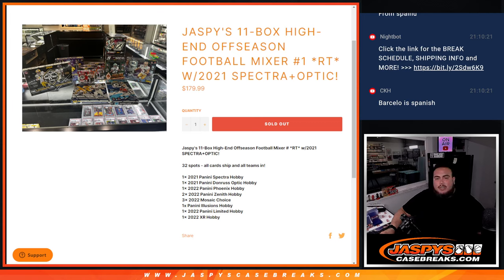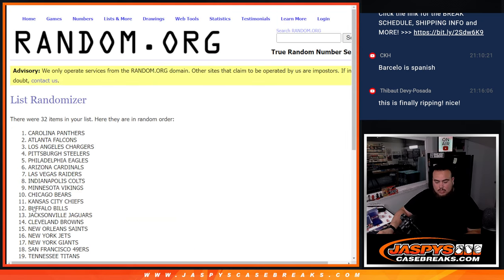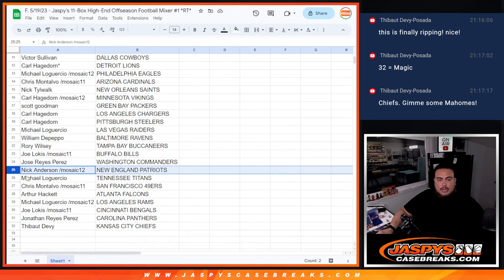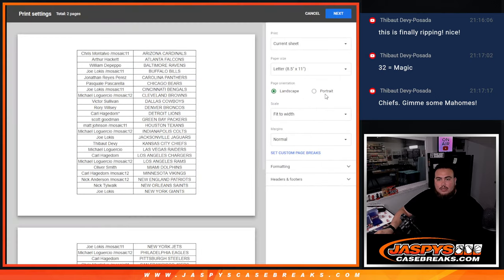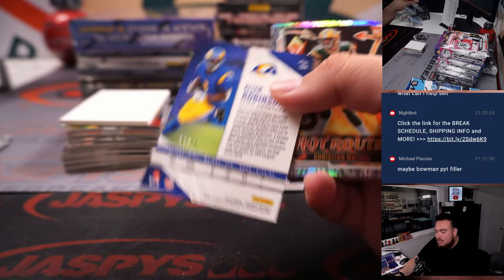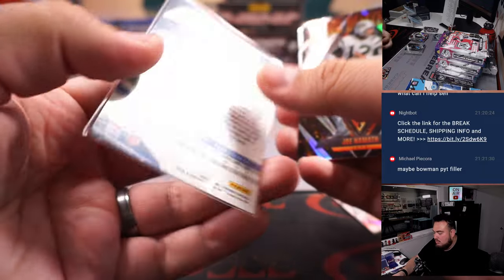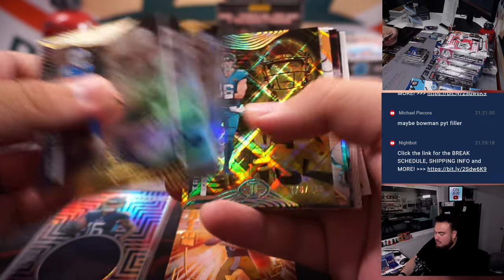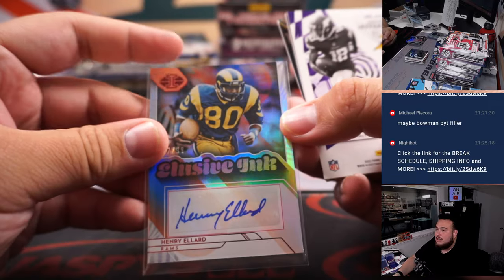F. 5/19/23 - Jaspy's 11-Box High-End Offseason Football Mixer #1 *RT*